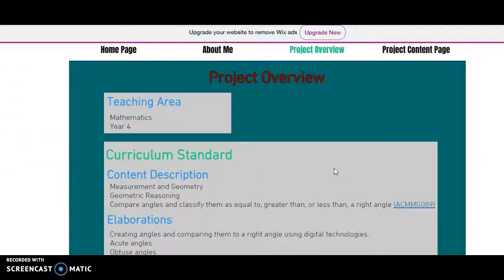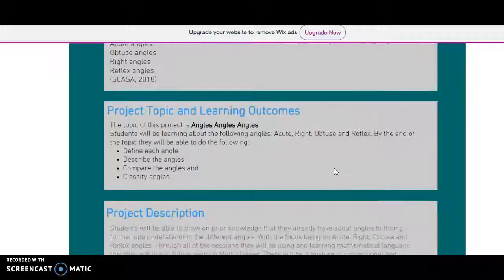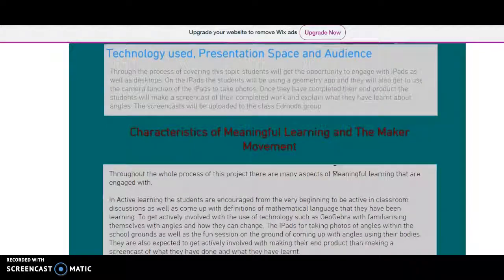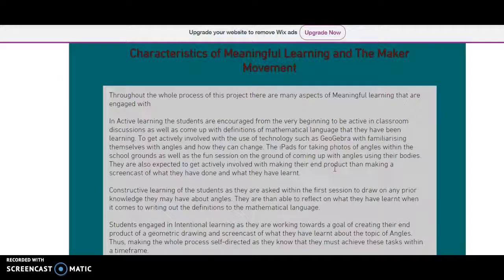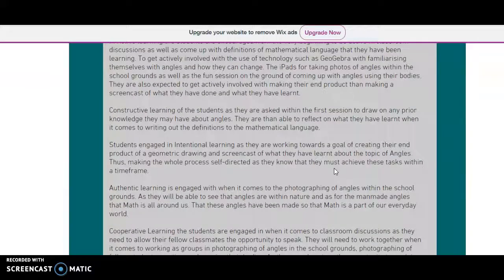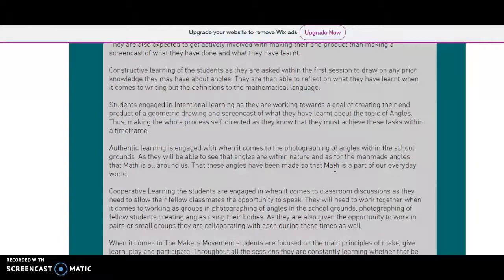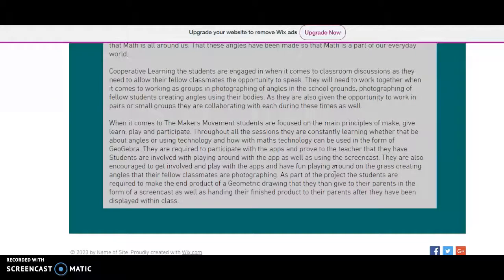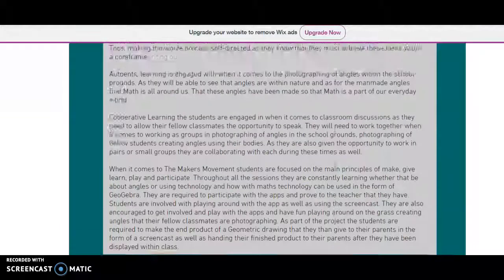Tracy Angle Blog